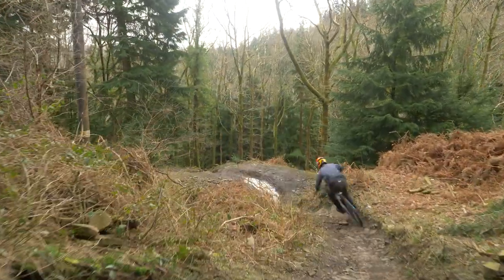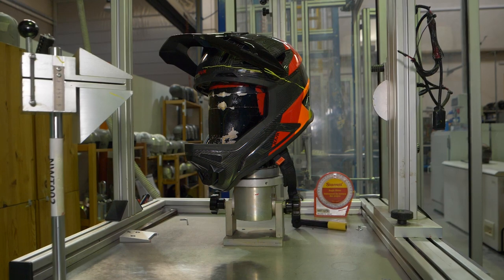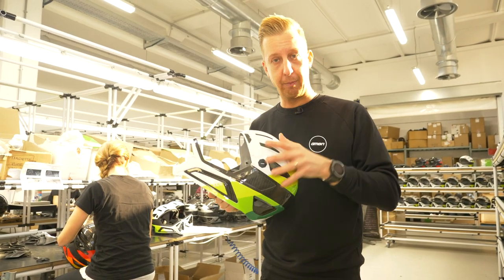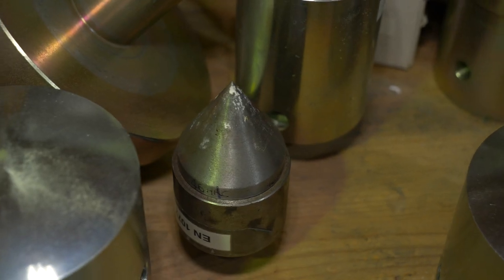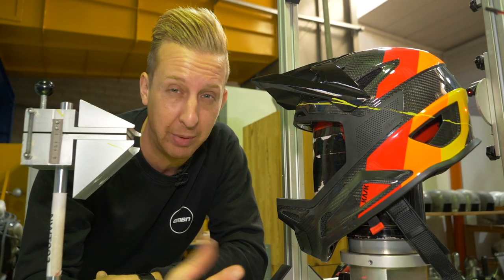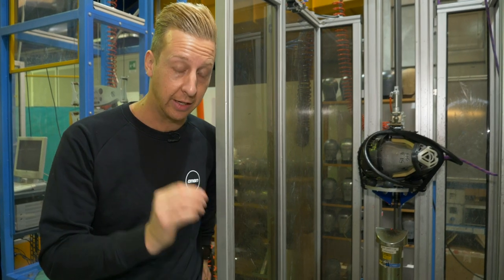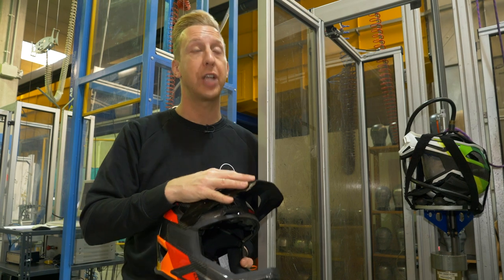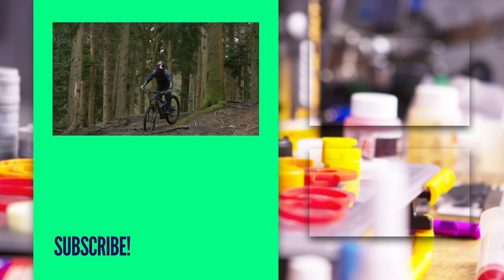Can A DH Helmet Be Light & Strong? | How KASK Make & Test Superlight Full Face Helmets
We were invited by Kask, to Bergamo, Italy for a Factory Tour! Kask showed us around their testing facility, including a first look at their new Defender helmet and how they have been rigorously testing it with all kinds of safety checks. Not only is the Defender strong but it's incredibly light! We sat down with the guys at Kask to talk design and hear how they're managed to shed the grams whilst not compromising on safety!

Not only did we get to see into Kask's test facility, but they also showed us how a helmet is made, from the selection of materials & the different jobs they're meant to carry out, all the way up to the assembly of what you can buy in stores!

If you'd like to contribute captions and video info in your language, here's the link 👍

Music licenced by Epidemic Sounds
Back in the Game (Sting Version) - Da Tooby
Backchat - Xack
Bring It Back (Sting) - Jan Chmelar
Half Crazy (Sting Version) - Otto Wallgren
Mercedes (Sting) - Levente Maneas
No Rules (Sting Version) - Martin Landh
Recollect Ya Thoughts (Sting Version) - Da Tooby
That Flavour (Sting) - Mattias Andreasson